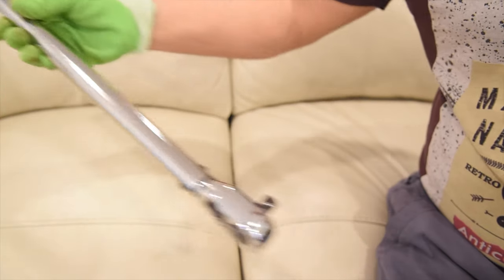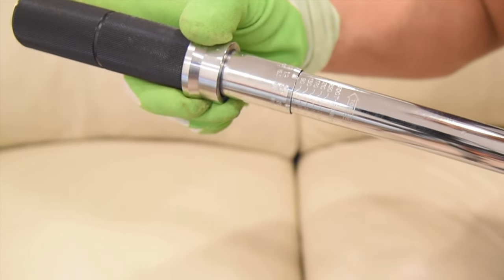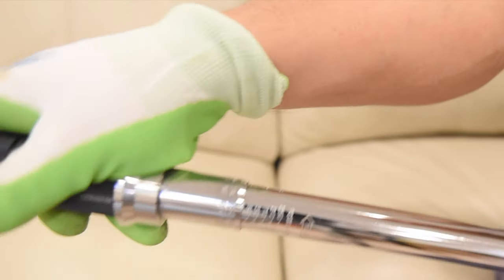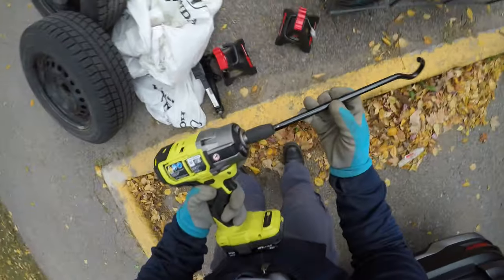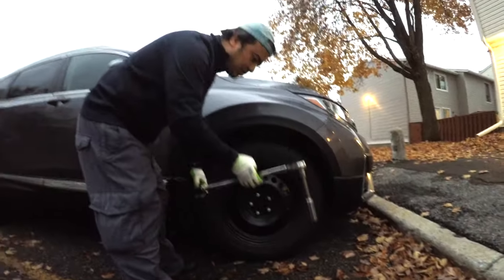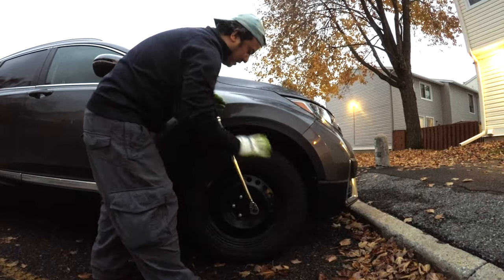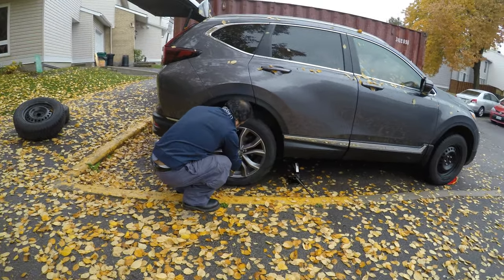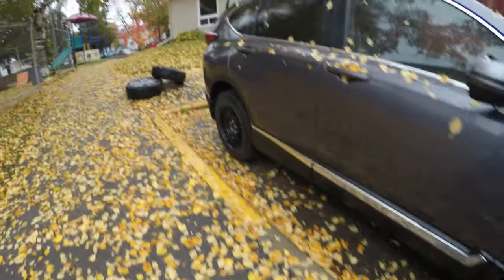Quick & Easy Tire Change: A Scissors Jack, Torque Wrench & Impact Wrench Demonstration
Welcome to "Tire Change Made Simple"! In this short demonstration, I will walk you through the straightforward process of changing a tire using a scissors jack, torque wrench and an impact wrench. Whether you're a seasoned driver or someone new to car maintenance, this guide is designed to simplify the process for everyone.

Learn essential safety tips, the benefits of using an impact wrench, and the correct way to utilize a scissors jack. Avoid the hassle of expensive garage visits and gain the confidence to tackle tire changes in emergency situations. So, let's get those tires changed with ease and efficiency. Safe driving to all!